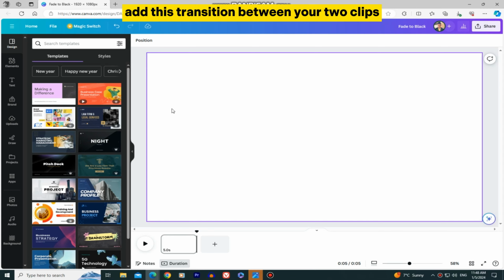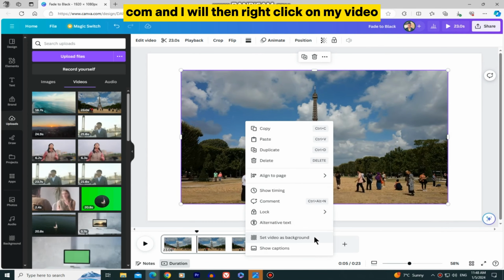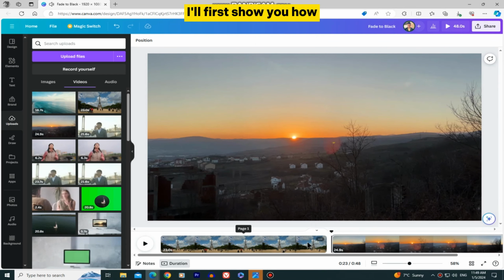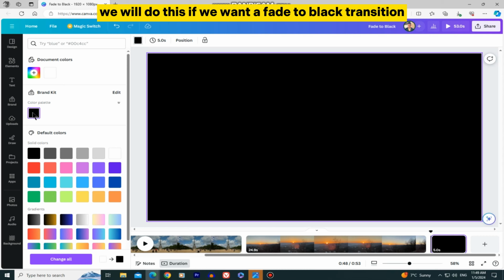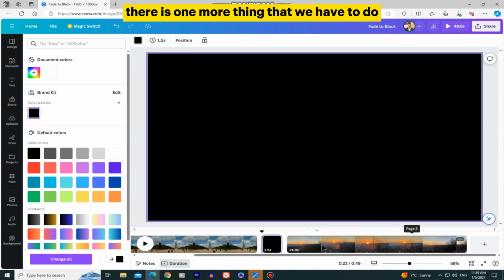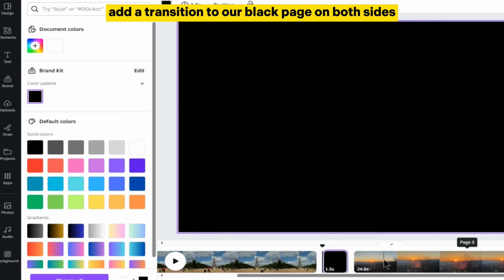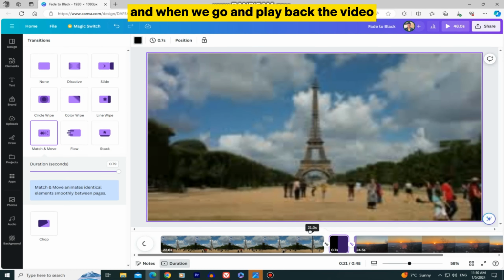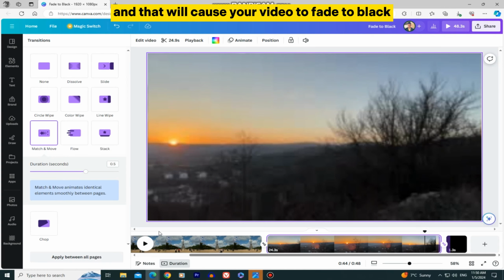Fade to Black Transition in Canva (Tutorial) [2024]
Adding a "Fade to Black" or "Fade to White" transition can elevate the visual appeal of your videos, and the best part? It's super easy to achieve with Canva!